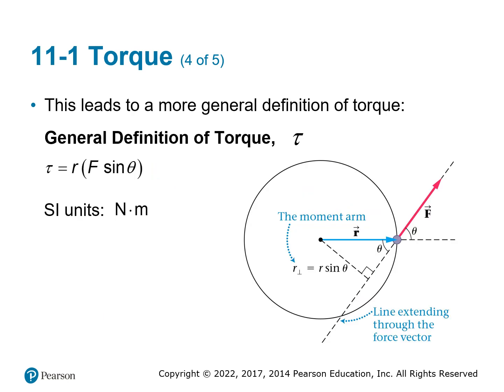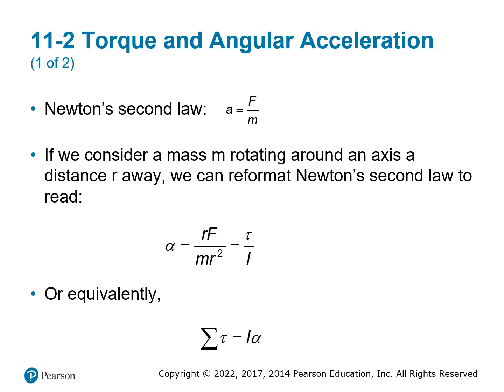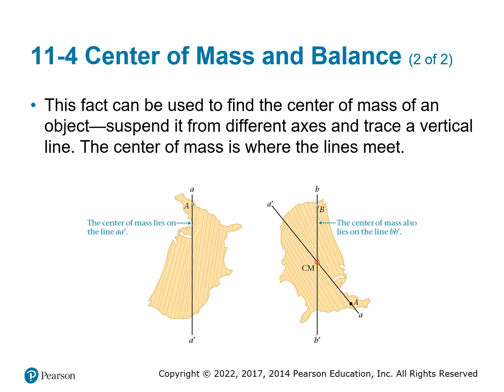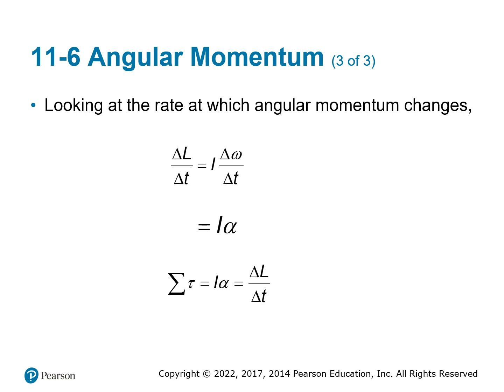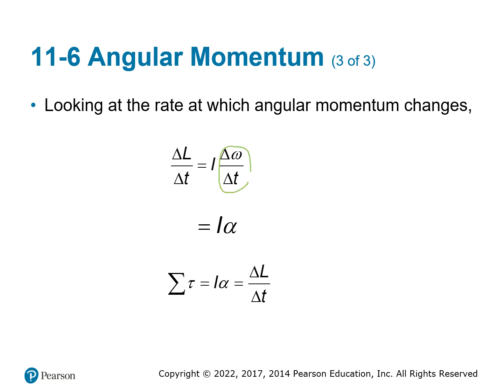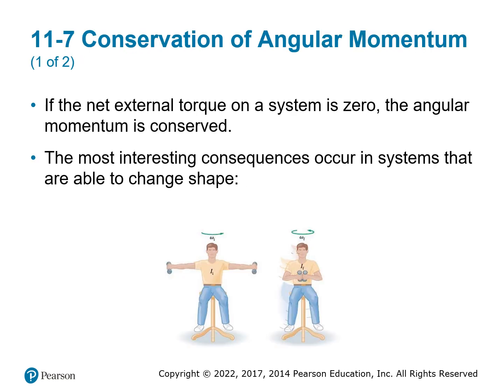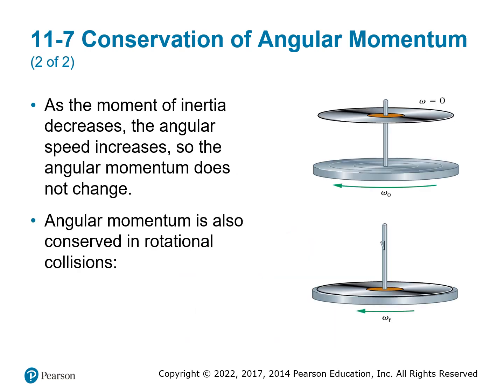11 Rotational Dynamics and Static Equilibrium